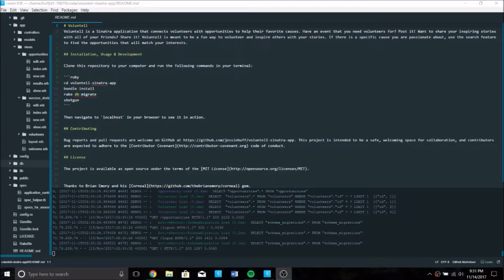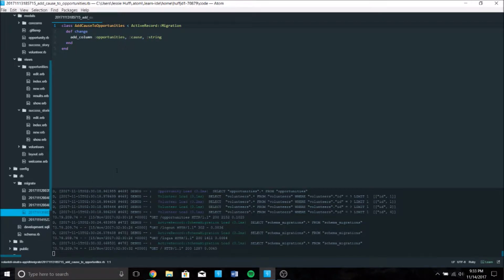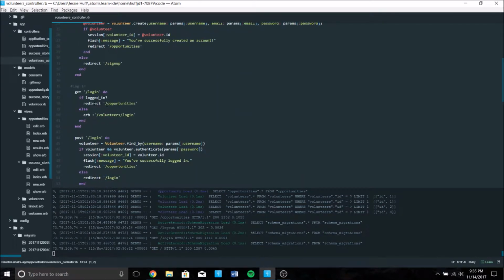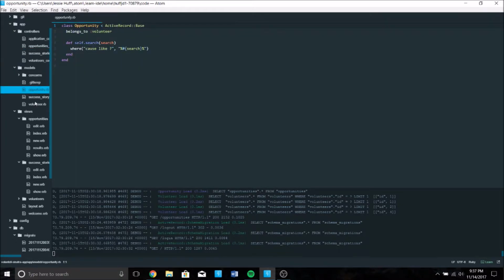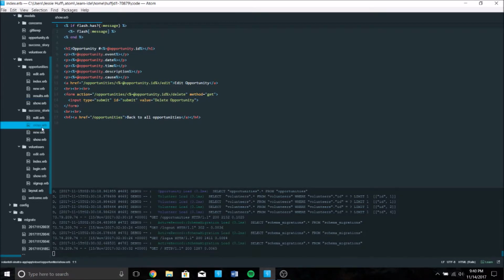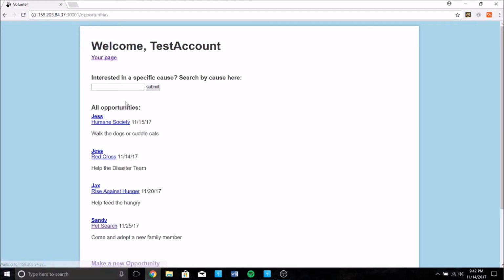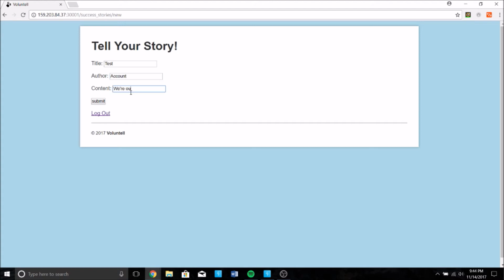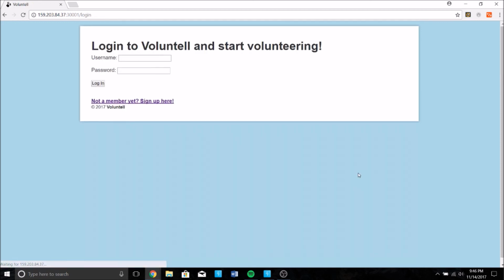Voluntell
Voluntell is a Sinatra app that connects volunteers with opportunities to help their favorite causes.